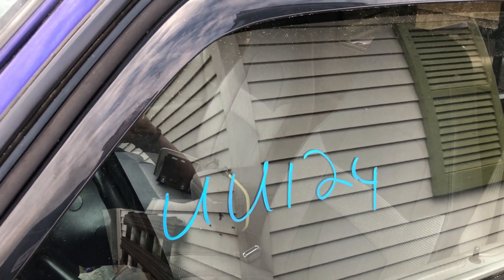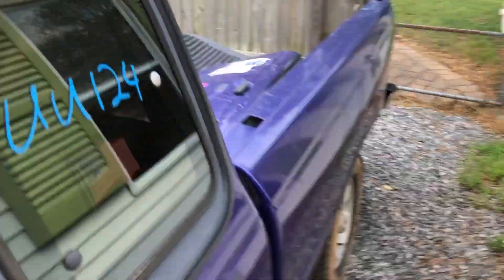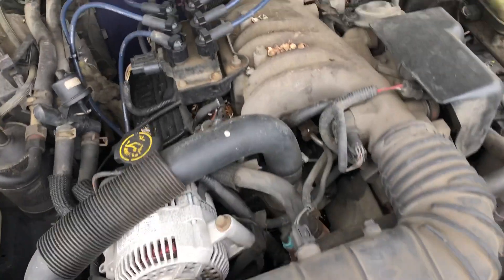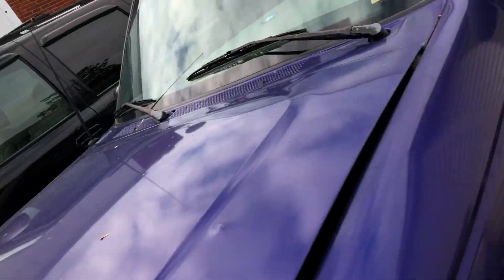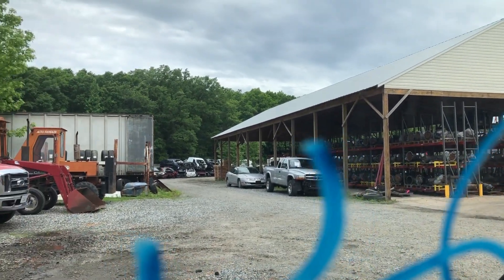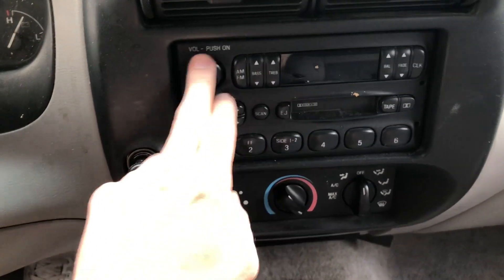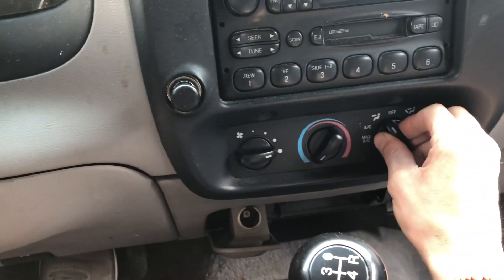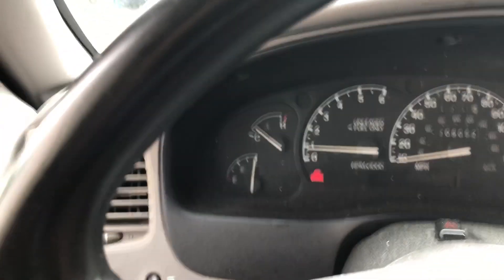UU124 96 B3000